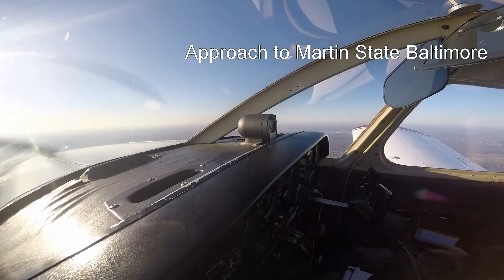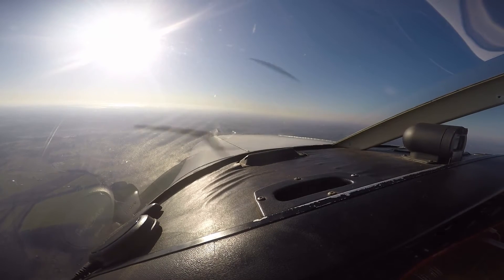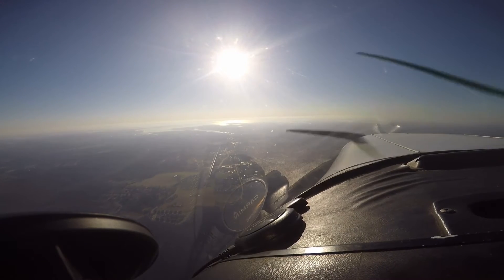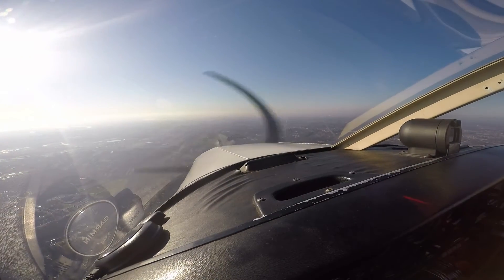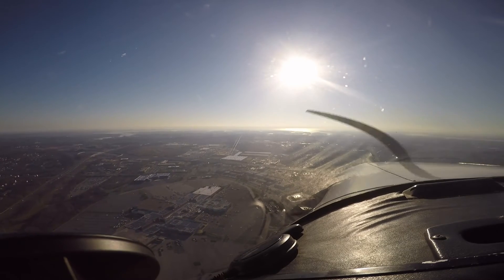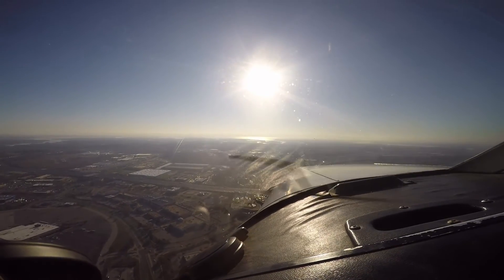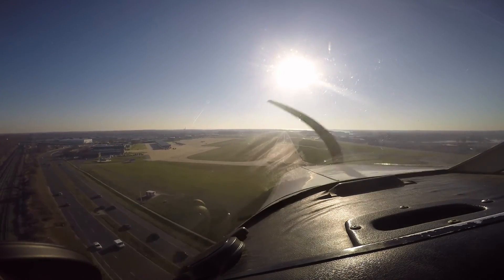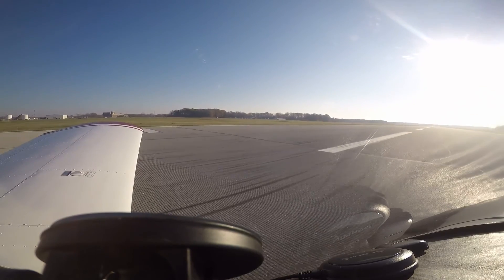KMTN approach and landing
Starting with Potomac Approach we are handed off to Martin State (Baltimore) tower. Landing Piper Cherokee 140